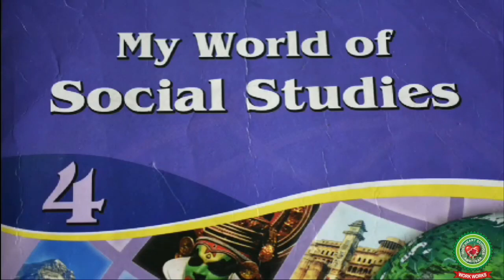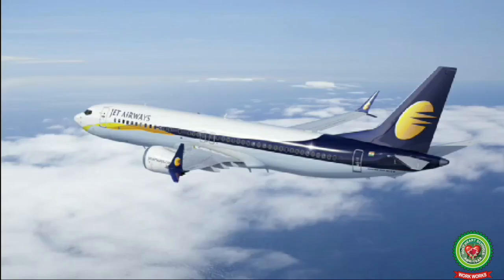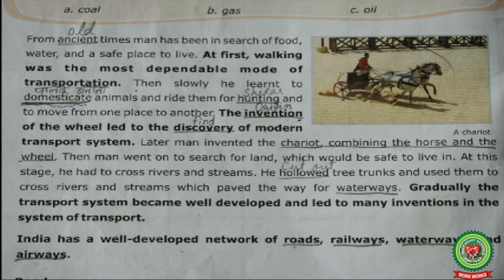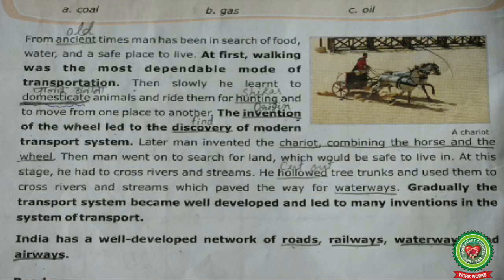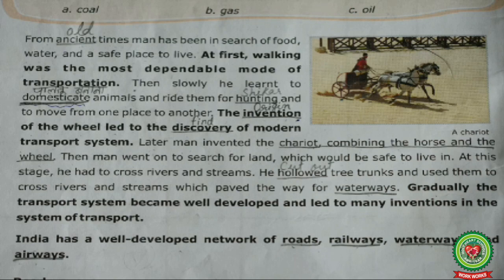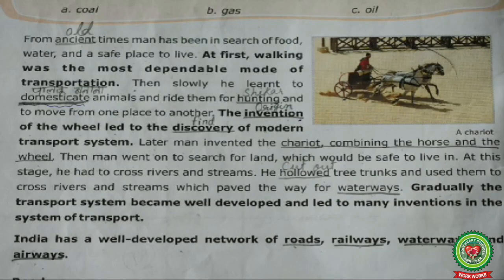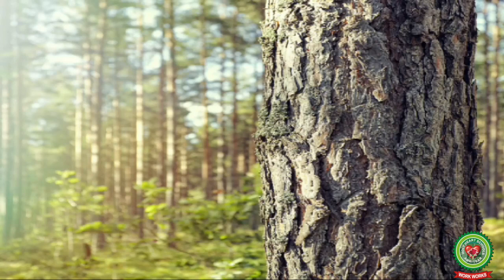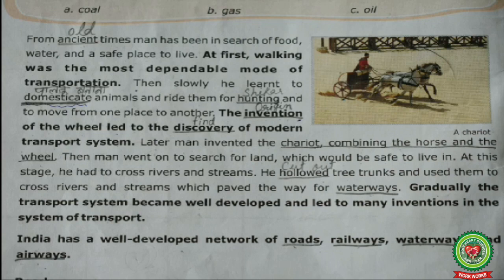Means of Transport|Class 4|Social Studies|Holy Heart Schools|May 18 2020